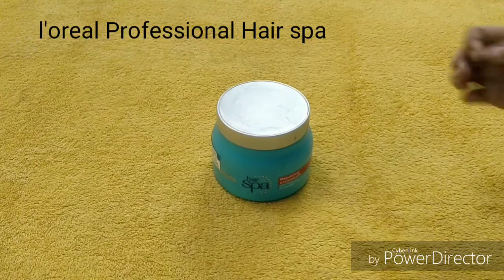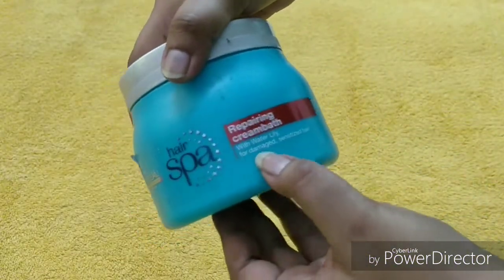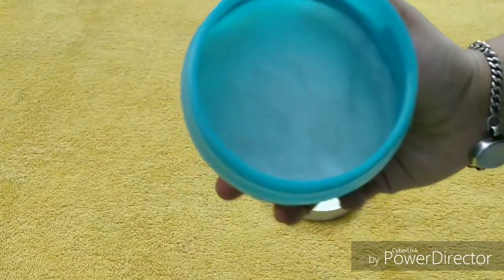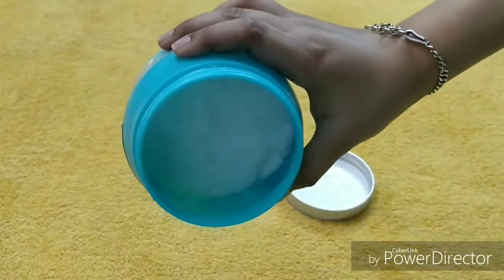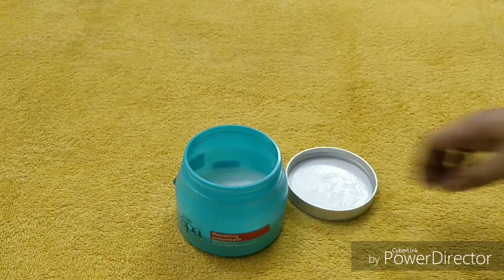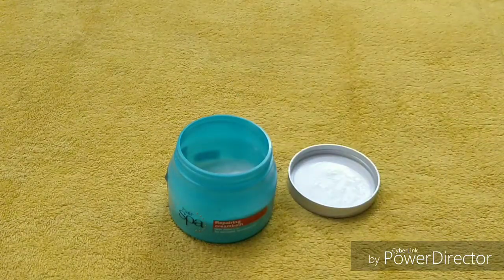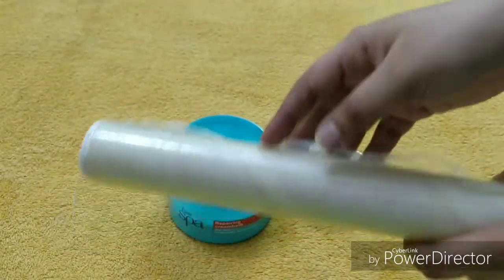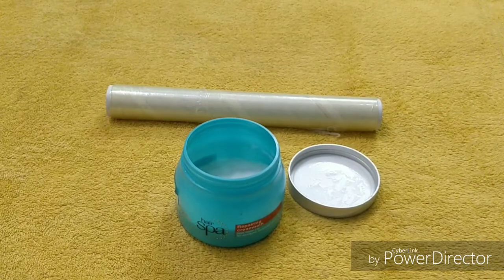How: Hair Spa at Home with L'oreal Professional Spa cream.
L'oreal Professional Spa cream,490g, MRP-999(price may vary)

Available at Amazon, Flipkart, eBay, Snapdeal

Beware of Duplicate product.

Hair Spa can be done twice a month.

Stay blessed-DAILY life with Jayashree 💞 💞💞 💞💞 💞💞 💞💞 💞💞 💞💞 💞💞 💞💞 💞💞 💞💞